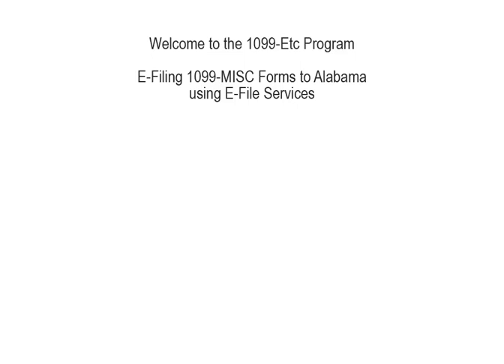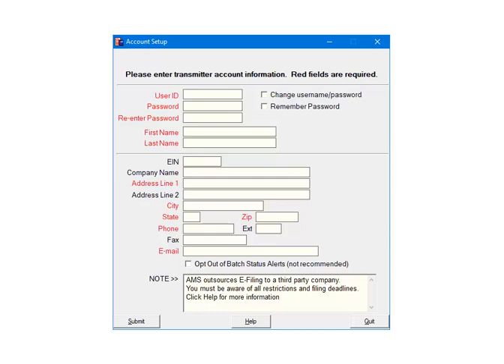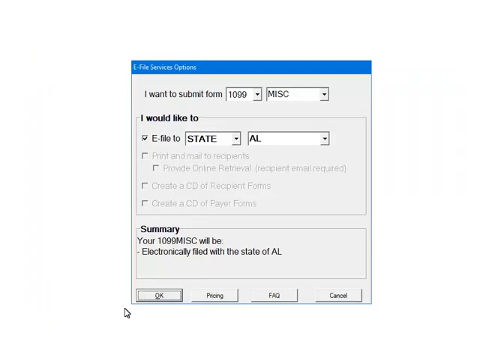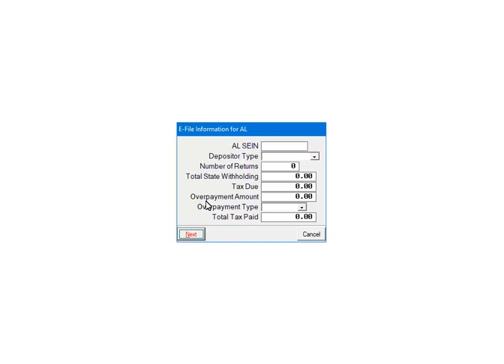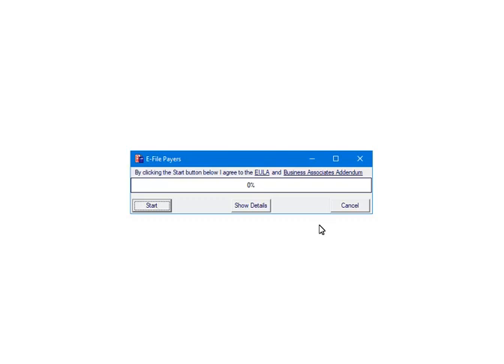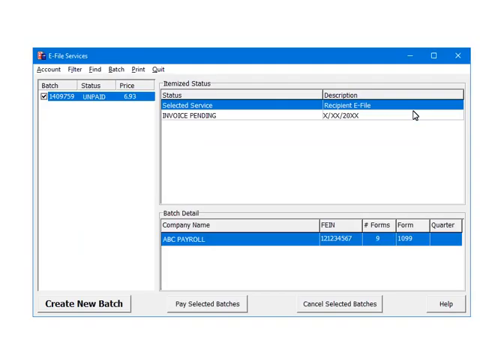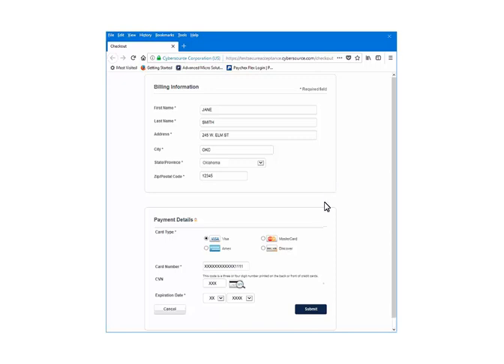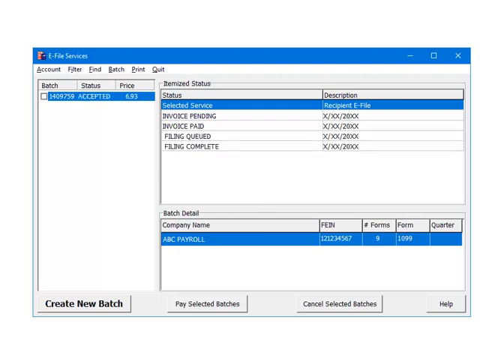Alabama - 1099-MISC E-Filing Using E-File Services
This Tutorial will demonstrates how to E-File the 1099-MISC forms to Alabama by creating a Batch and submitting the file to a third-party vendor using E-File Services.  Once the Batch is paid, the third-party vendor will submit the file to Alabama on your behalf.